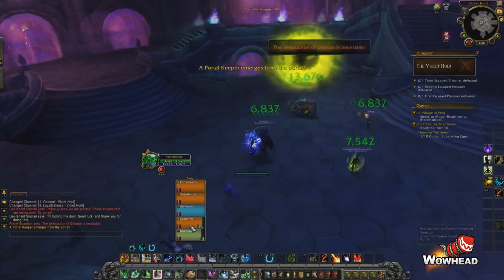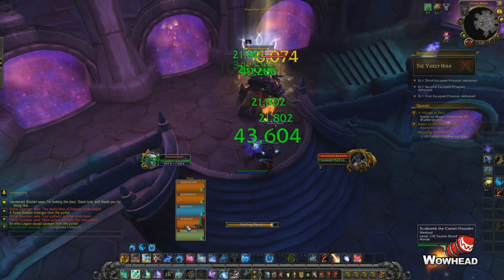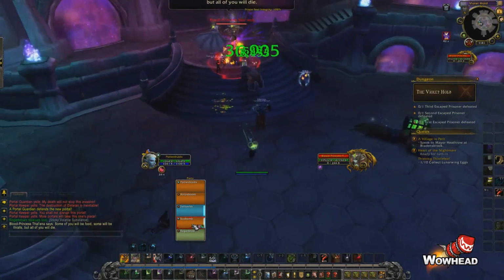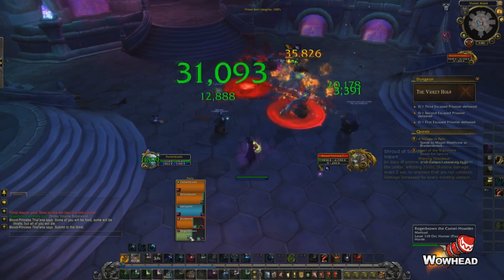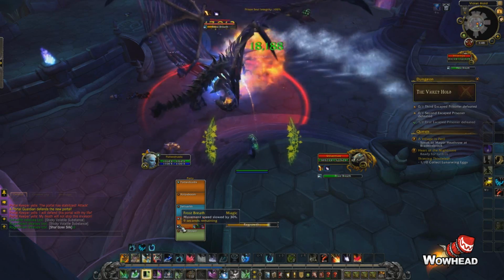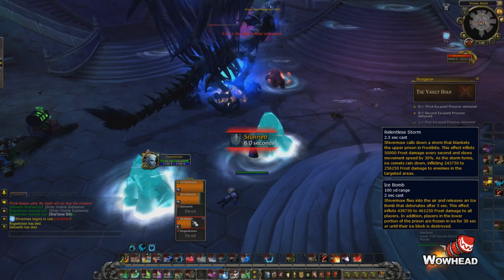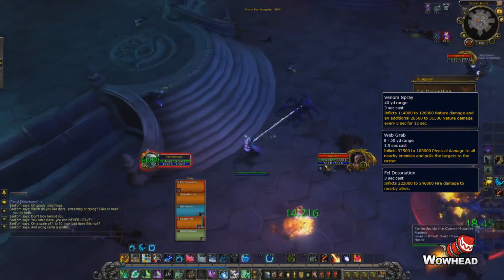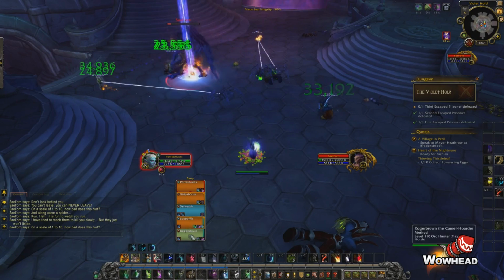Violet Hold - Legion Alpha - Guide by Method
Violet Hold is a 5-man dungeon in the World of Warcraft expansion Legion. The Violet Hold (previously known as dungeons of Dalaran is a prison complex located in Dalaran. It is the third instance to be located within the bounds of a capital city (after the Stormwind Stockade and Orgrimmar's Ragefire Chasm).